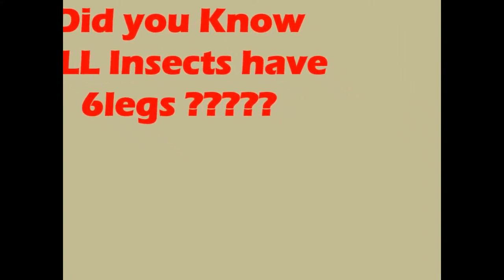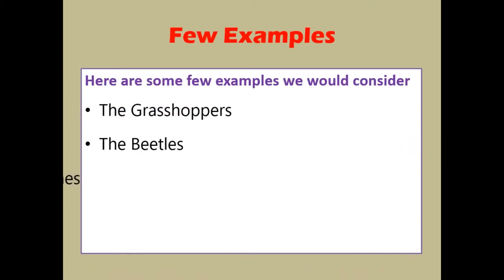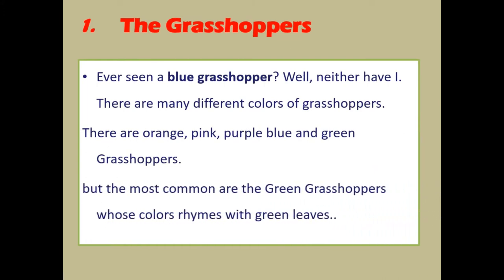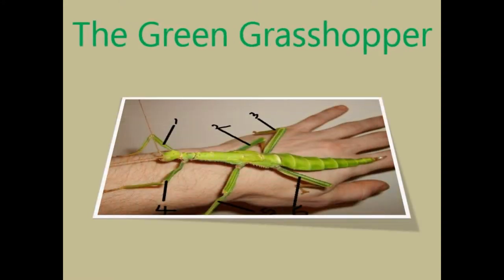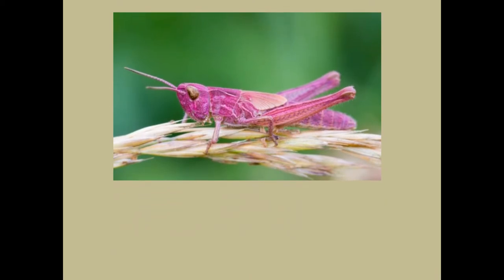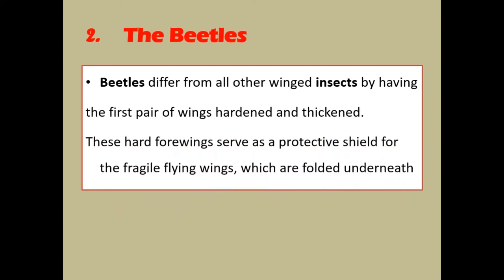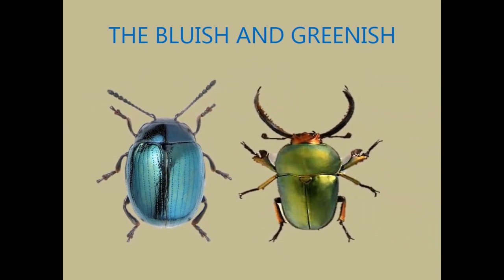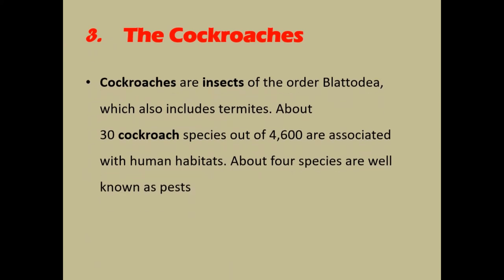What you didn't know about insects !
Insect are arguably   the planet's most dominate life forms, but there are so many misconception about them...

This video was design by Sunbab Technology